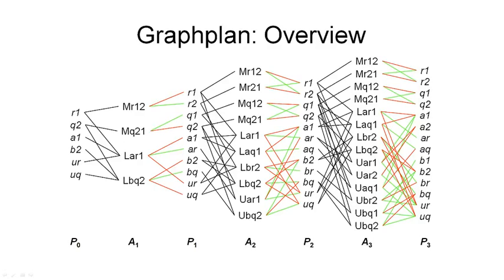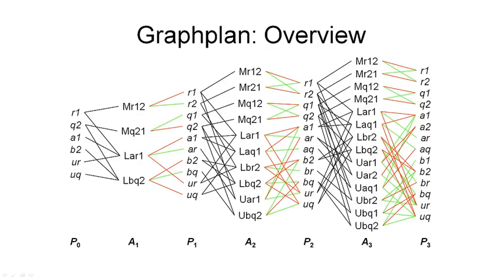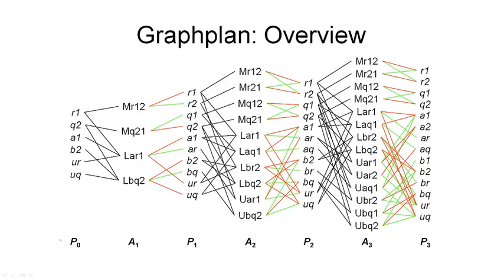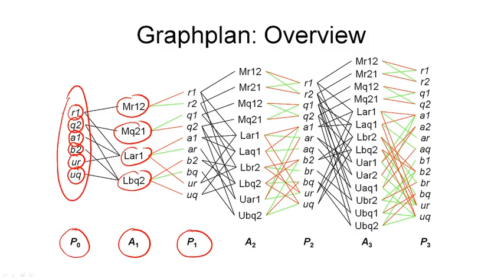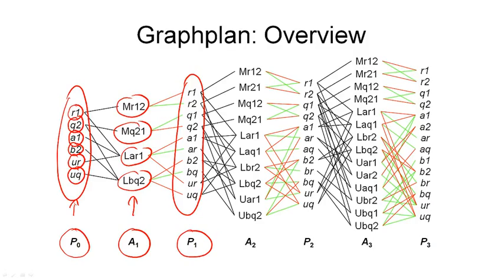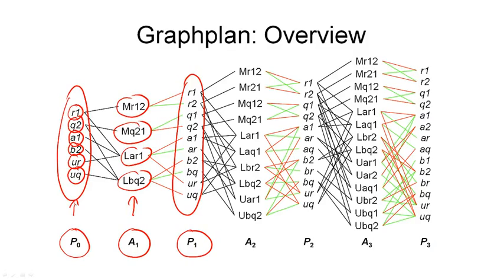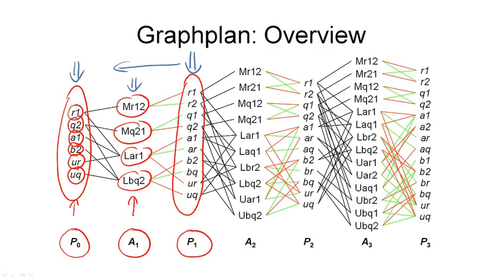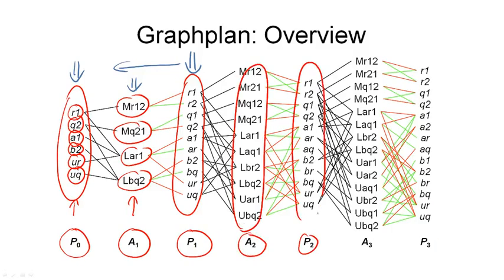4 1 4 0 Week 4 Introduction 813